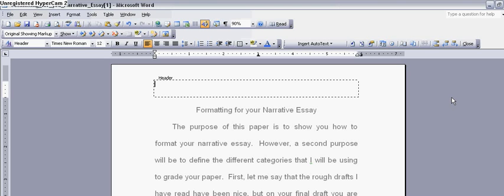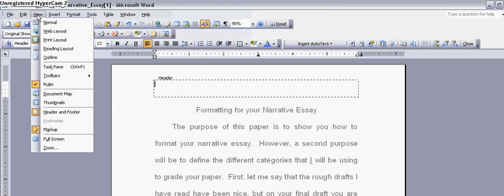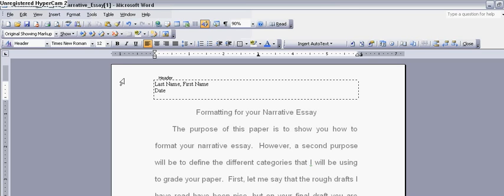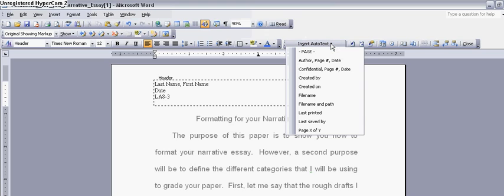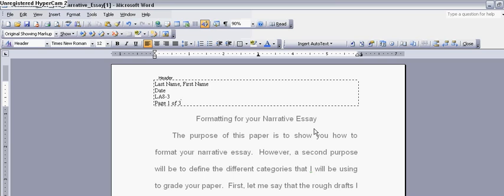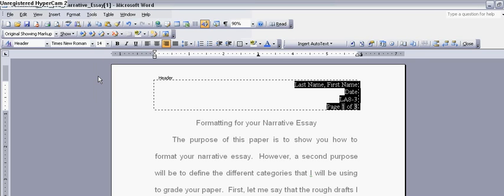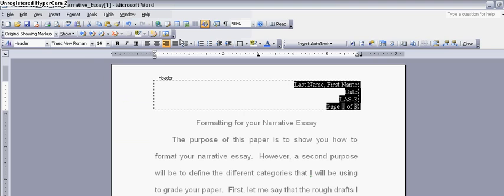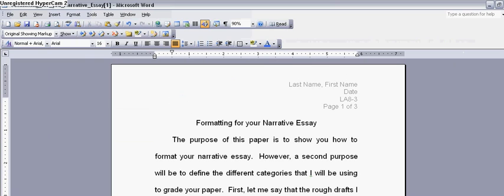How to put your name on your paper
How to use the header footer in Word